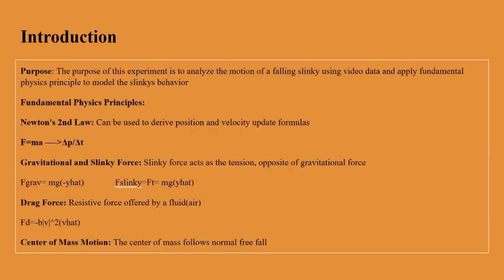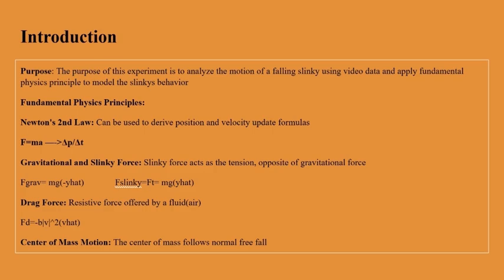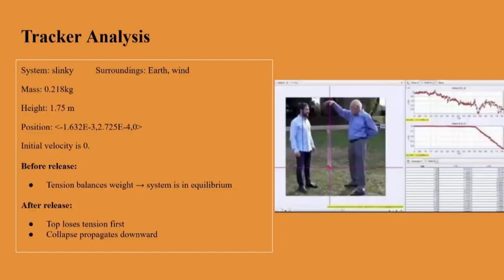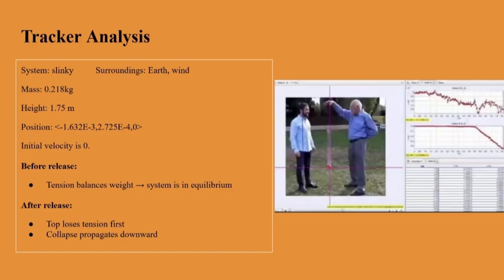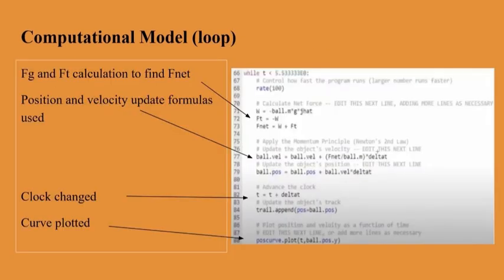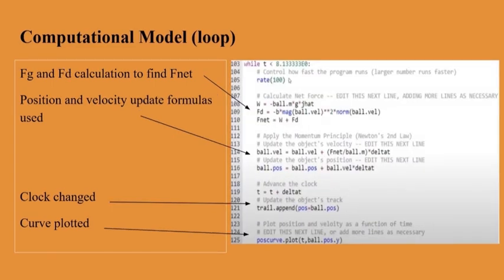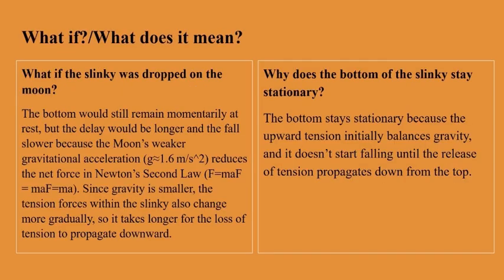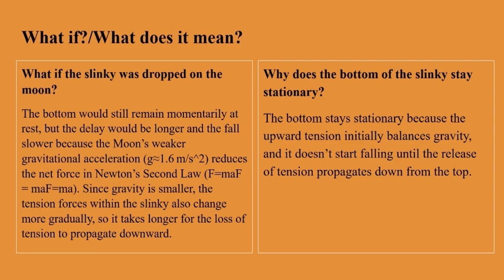GT Physics 2211 Lab 5